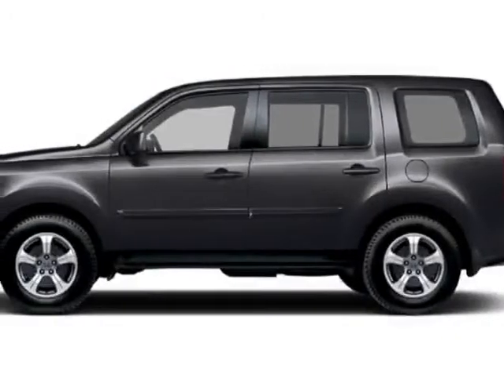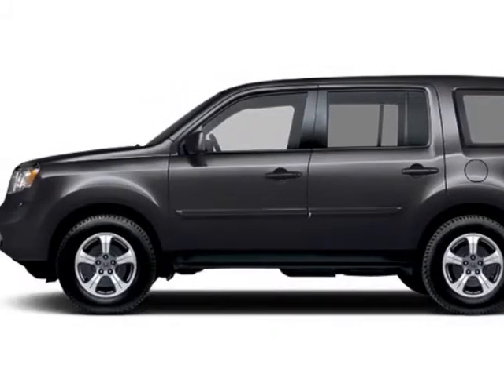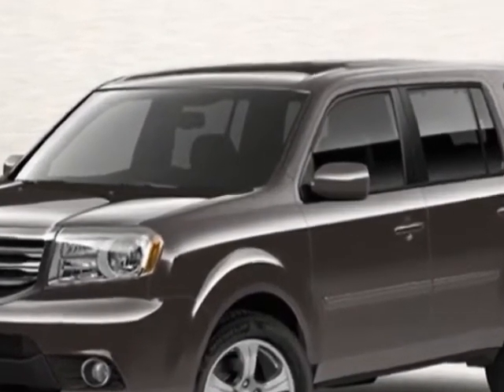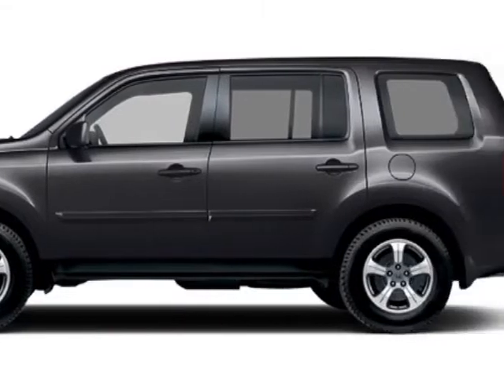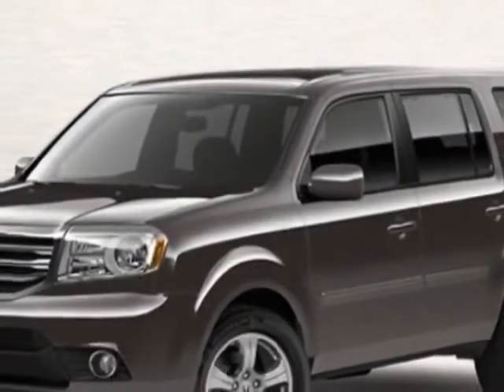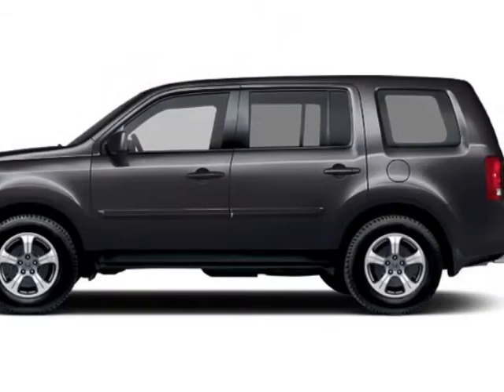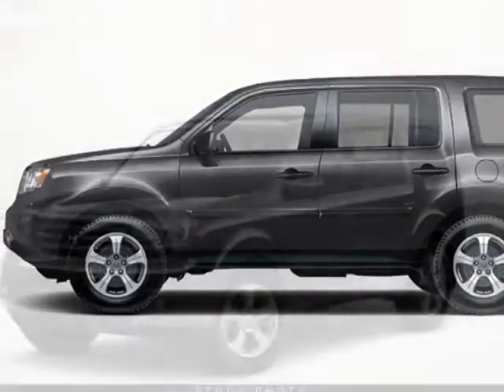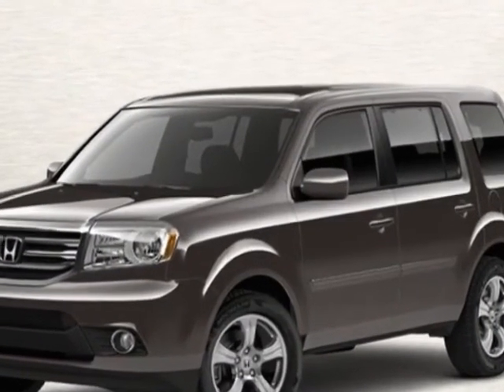2013 Honda Pilot 4WD EX SUV - Rock Hill, SC